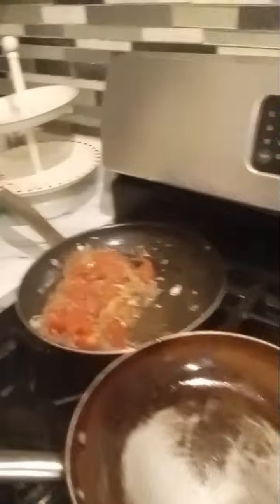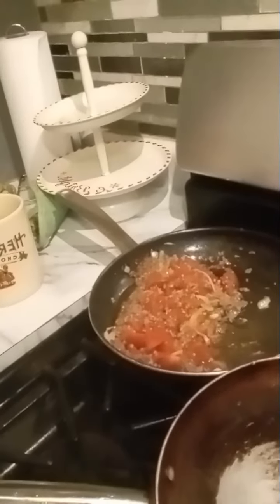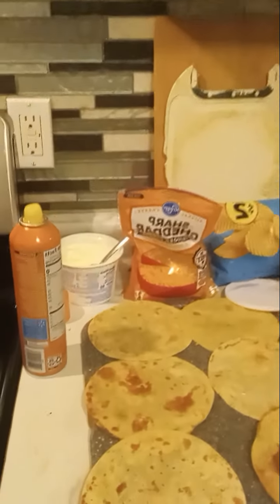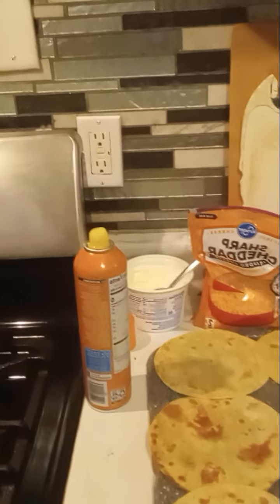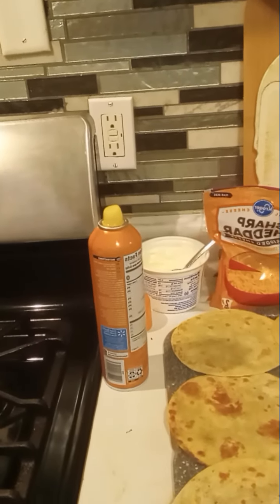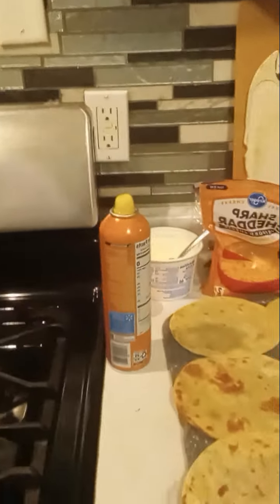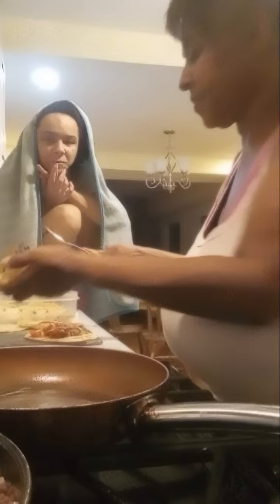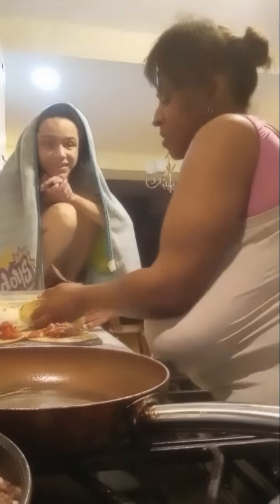Day In The Life Of A Single Special Needs Mom & Autistic Teen Daughter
It's Wednesday, what's for dinner?
Taco of course!
Simple Taco recipe allow your family, enjoys juicy tasty Taco.
See our ingredients and call your family to the table.

P.O.Box 64115
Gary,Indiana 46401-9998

To promote your produces on my channel.
And to purchase private videos,for shopping haul at varies stores,makeup routine,self care,wigs hair styles and cooking varies dishes,home school discussing

9N324543L24462600
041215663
3WD115574Y661762S
26C456988R554221E